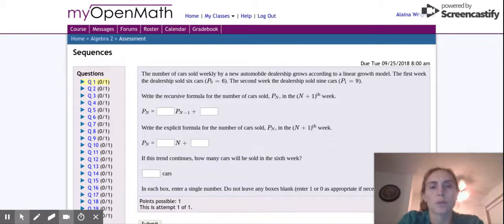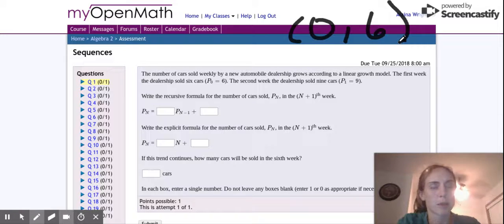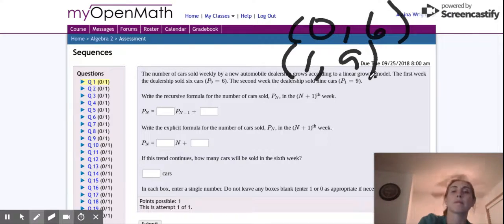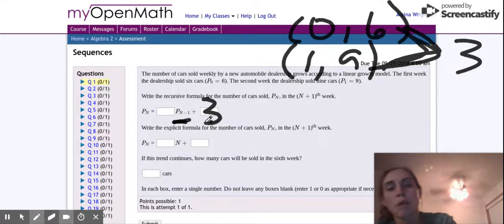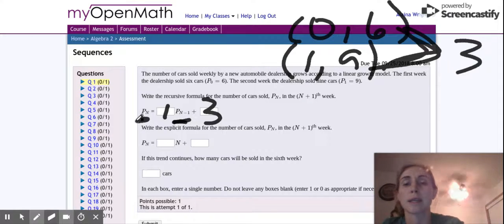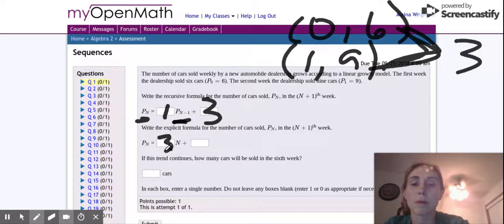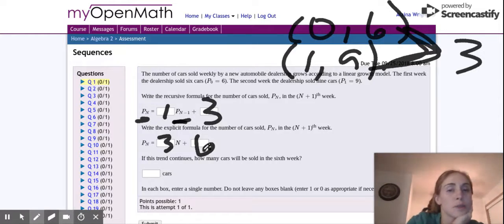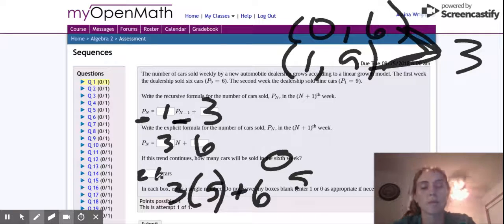MyOpenMath Assessment #1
homework help